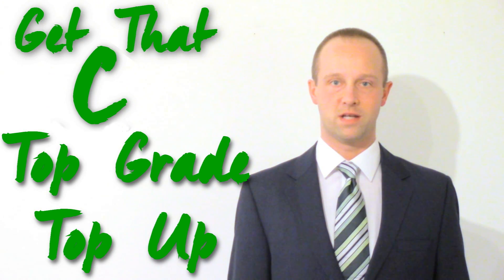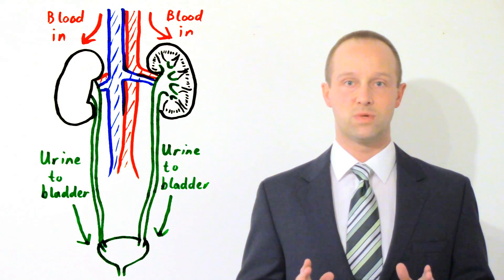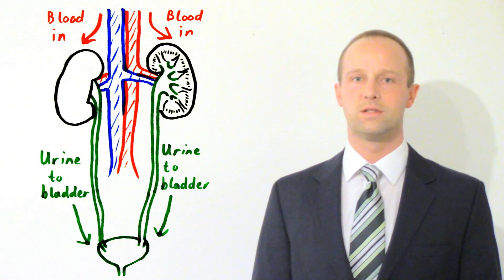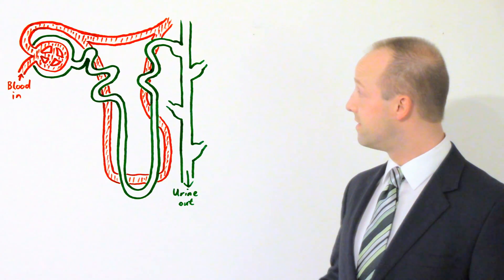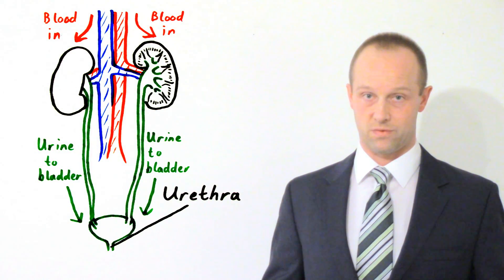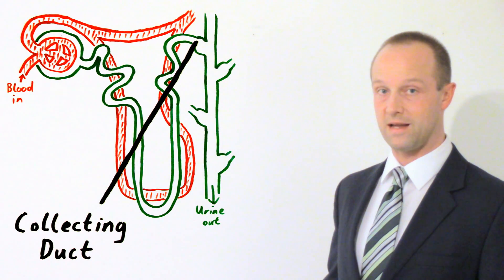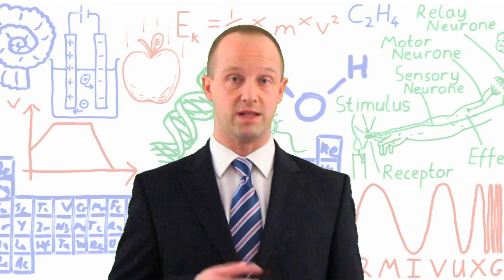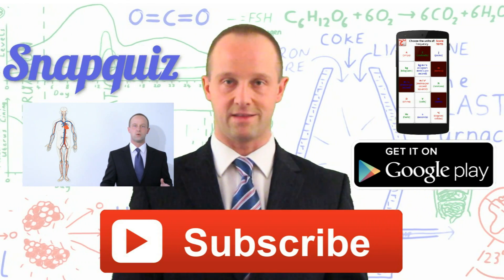Homeostasis 1 - Kidneys - Biology - Science - Get That C + Top Grade Top Up for GCSE and IGCSE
A secondary education revision video to help you pass your Science GCSE.  Let Mr Thornton simplify how homeostasis in the kidneys, nephrons and renal system works - it's easy when you know how!  No unnecessary information, just the stuff you need to know for GCSE Science revision, in a short, sweet video, to make sure you Get That C, and/or give you a Top Grade Top Up in your GCSE and IGCSE!

Please note that this video relates specifically to the AQA and Edexcel specifications for exams from 2014, though the concepts covered are relevant to other exam board course specifications too.